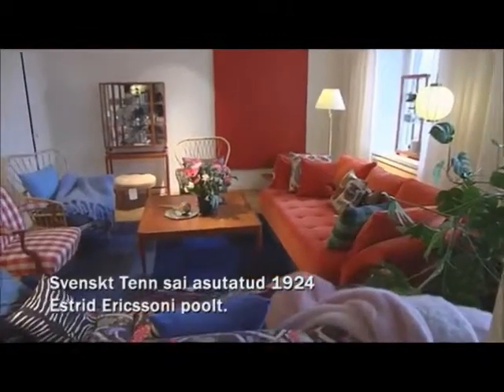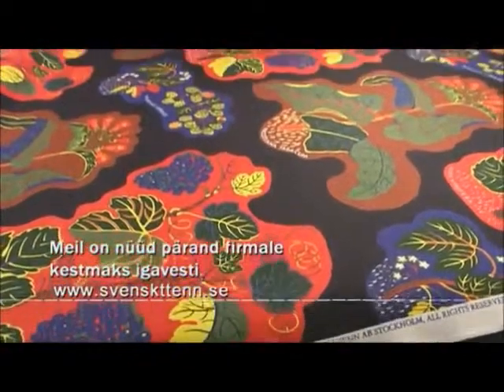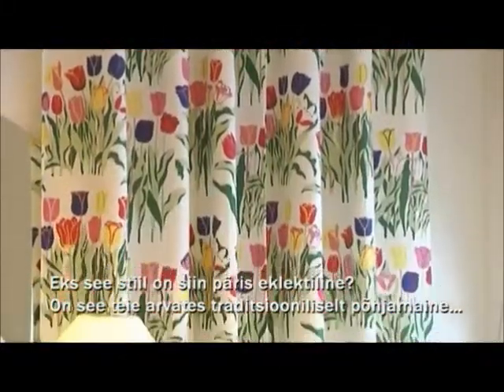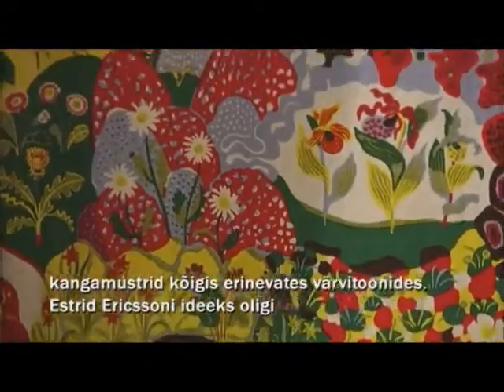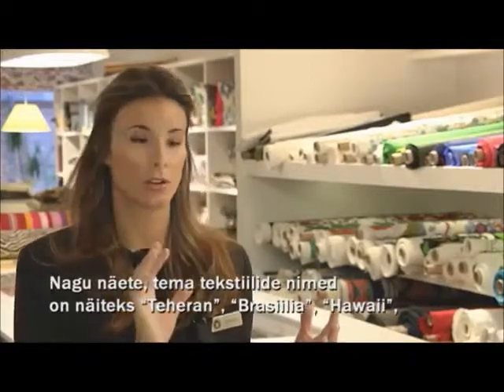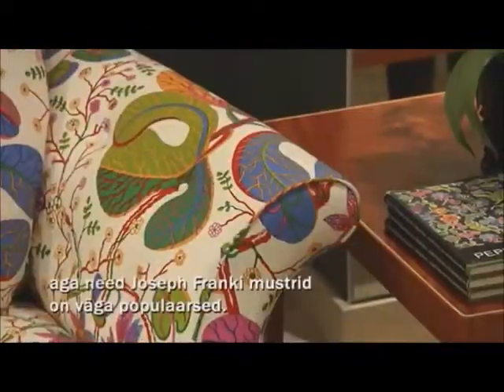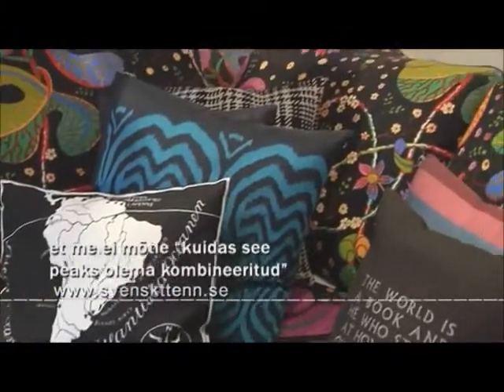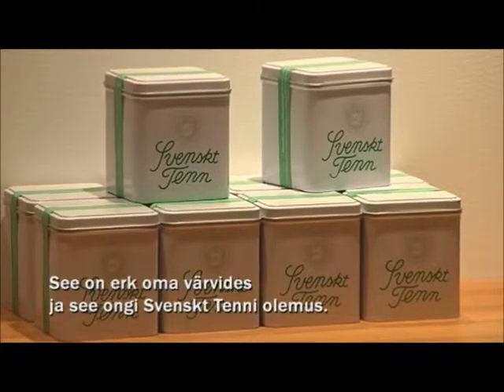Aegumatult metsikud mustrid (Kodusaade, 02.03.2013)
Kodusaade.ee